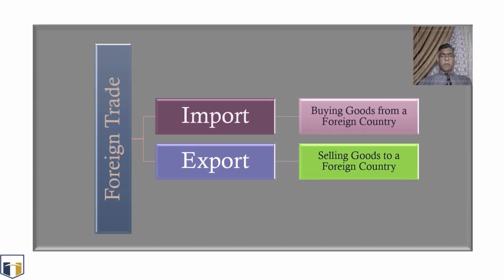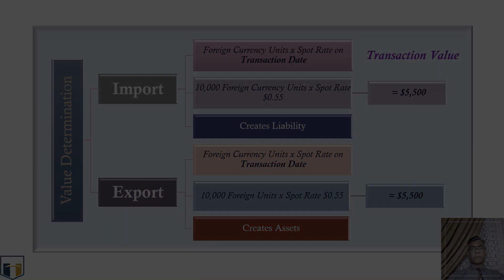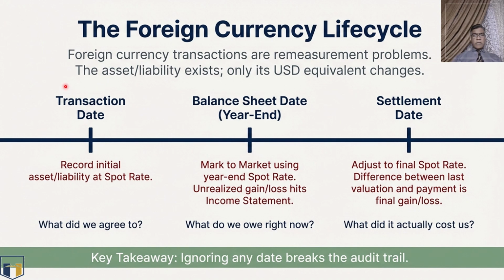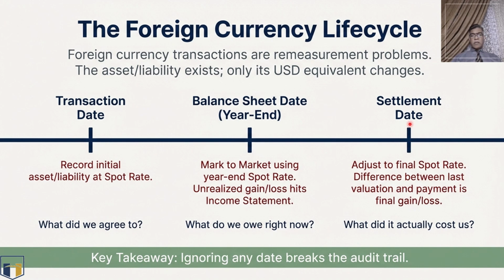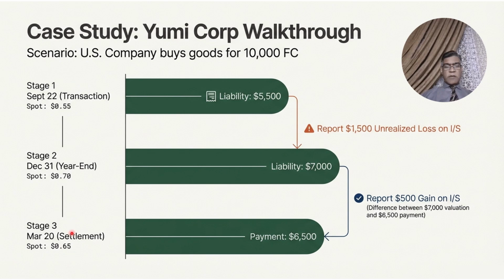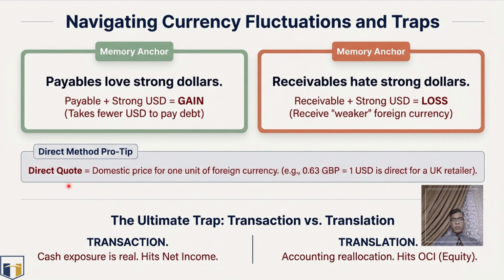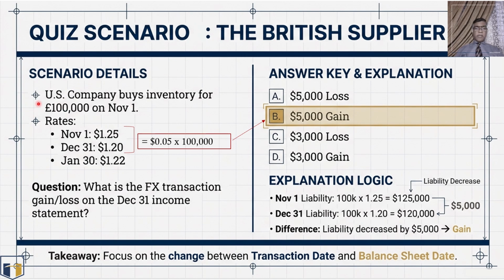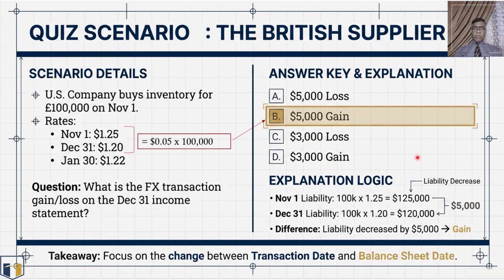FAR Master Series – F1M1: Foreign Currency Transaction Lifecycle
This lesson introduces the foreign currency transaction lifecycle, a core concept in financial accounting and reporting. Understanding how transactions are recorded, adjusted, and settled across different exchange rates is essential for mastering FAR and real-world accounting.

In this module, we break down the lifecycle into simple, clear steps so you can build strong conceptual understanding and solve CPA exam questions with confidence.

At U.S. CPA School, our mission is simple:
Concept First. Confidence Always.